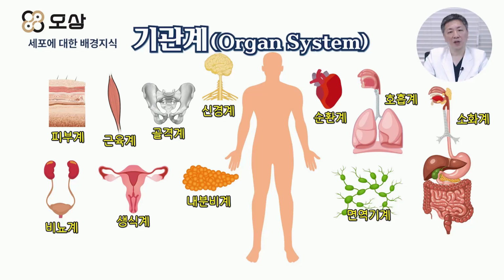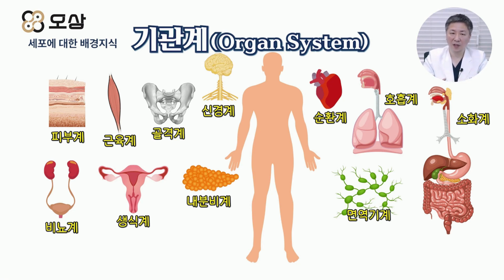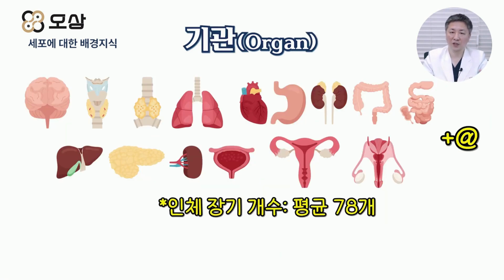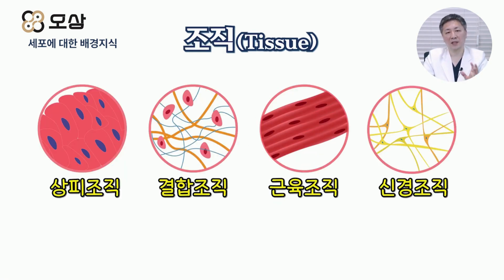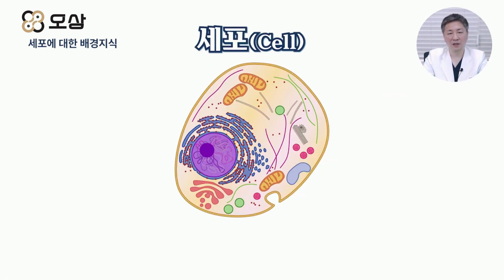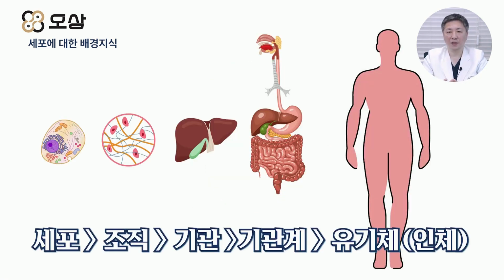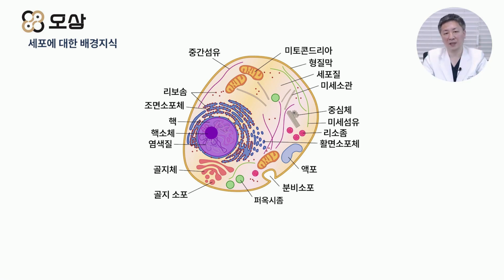Another Less Well-known Function of Autonomic Nerves: Engaged in Stem Cell Activity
In this video, Doctor Oh Minchul
The function of autonomic nerves that affect stem cells
I'll explain changes in the human body when stem cell effects occur

Specialized in treating autonomic nerves, headaches, and stem cells

A medical specialist will personally review your inquiry and provide a detailed response.